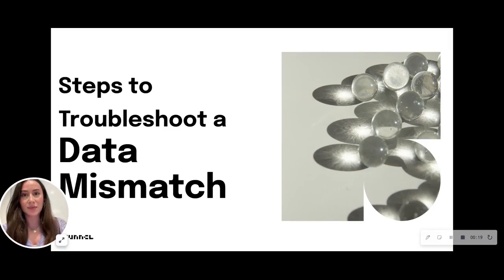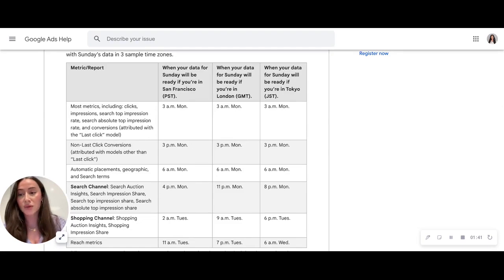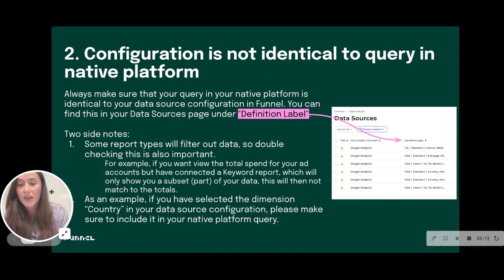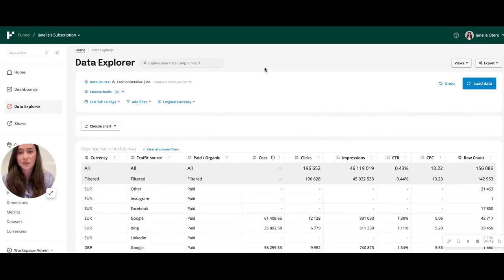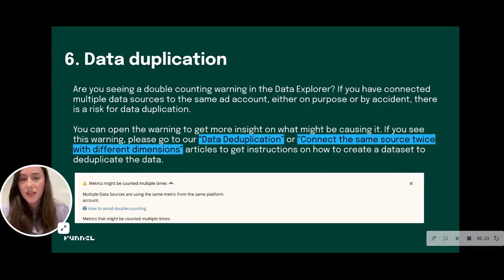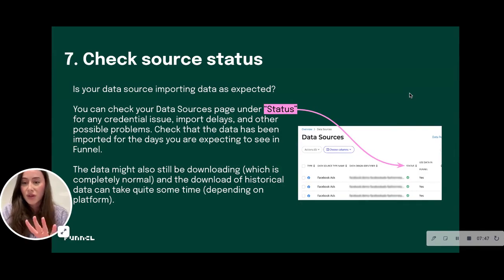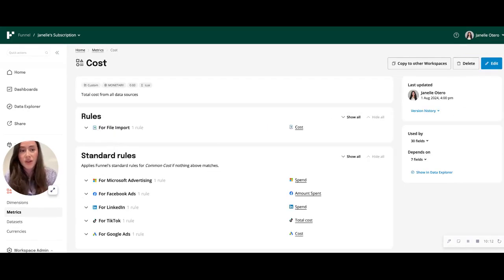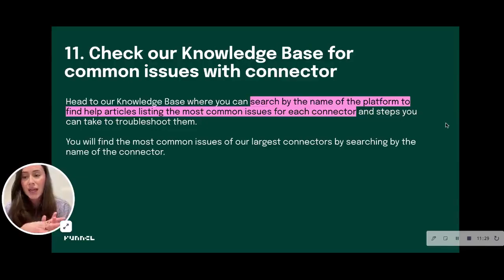Troubleshooting a data mismatch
Learn best practices for troubleshooting a data mismatch while working in Funnel.